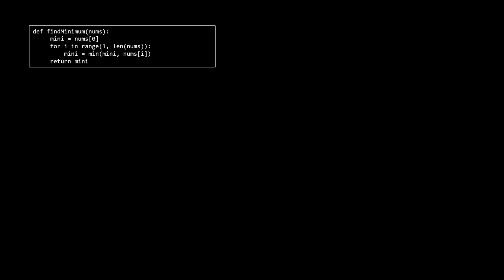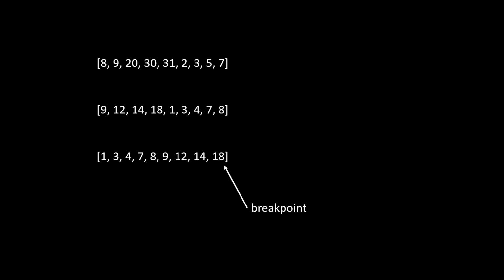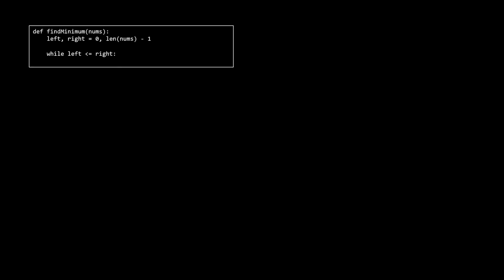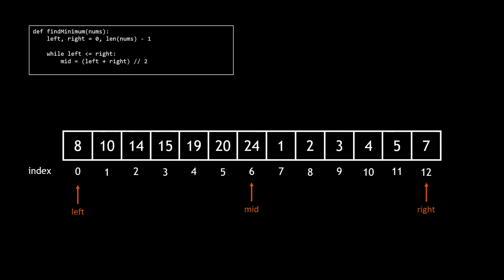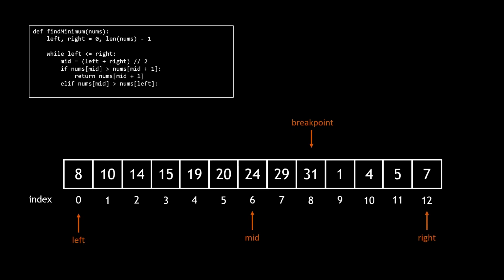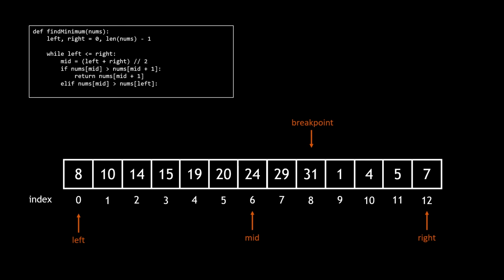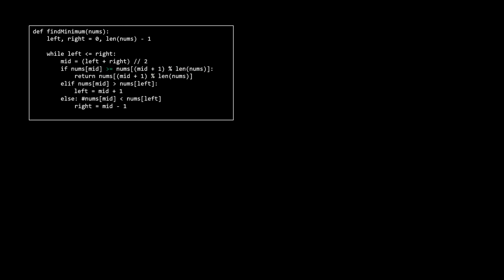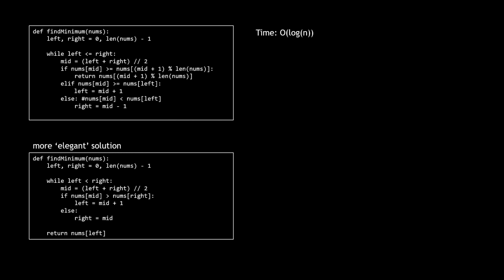Coding Interview Problem - Min in Rotated Sorted Array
Solutions and video explanation to the commonly asked coding interview question Minimum in Rotated Sorted Array.

Timestamps:
Understanding the Problem: 0:00
Brute Force Solution: 0:21
Improved Solution Idea: 0:39
Improved Solution Code: 1:18